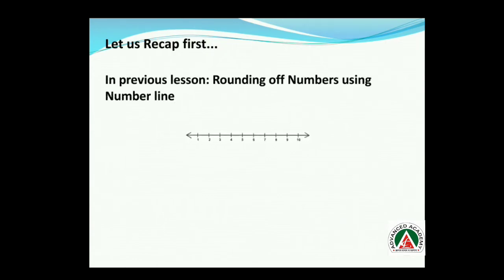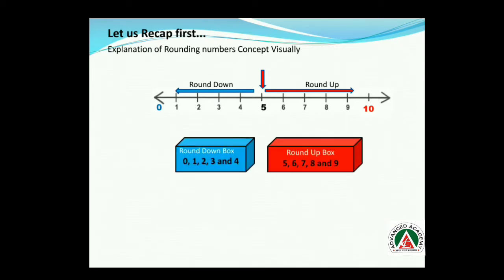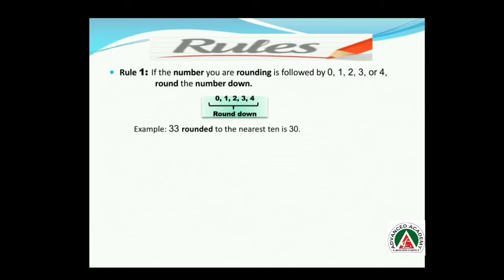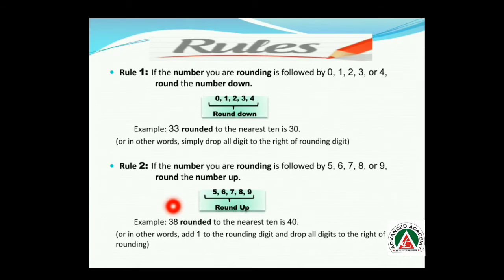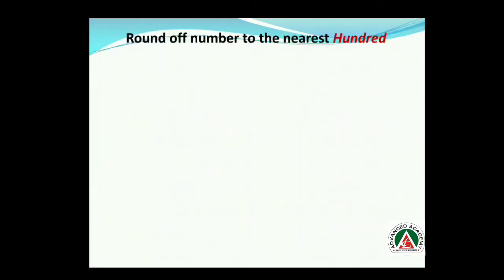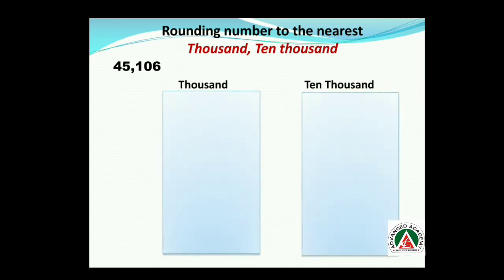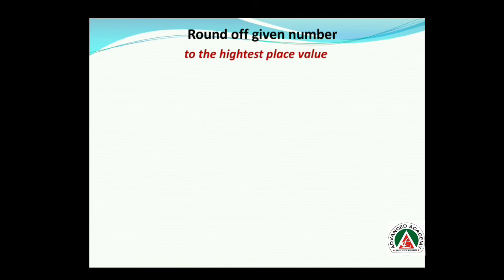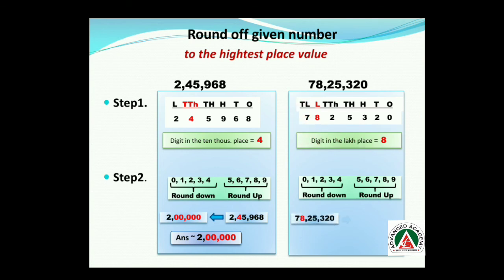Rounding off Numbers for the Estimation| Part3- Rounding Numbers with Rules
Simplifying the way of conceptual learning.